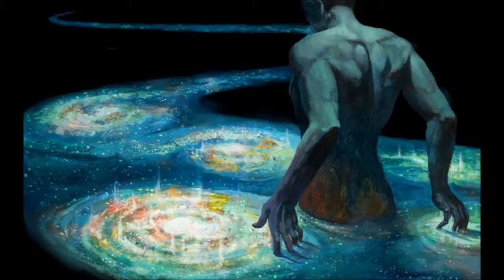The Black Angels - Manipulation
Red and green was the color of her dress, manipulation
 pale blue was the color of her eyes, manipulation
 yellow yellow was her hair
orange sunburst red hot glare, manipulation, manipulation

 And you can feel her madness
 she will call you out
 watch out for her dark side
 cause you'll soon figure out
 so run on
 she's training you
 and she's got you dancing

 Red and green was the color of the ground, manipulation
 pale blue was the color of the steel, manipulation
 icy gray was her glare, manipulation, manipulation

 see right through her smile
 don't you turn your back and
 you'll soon figure out
 so run on
 she's training you

 Red and green was the color of the money in her hand
 pale blue were the color of the flowers on his casket

 And you can see her sadness
 so run on
 she's training you